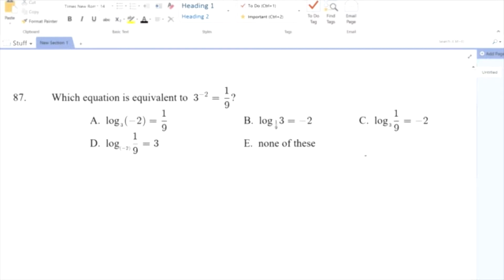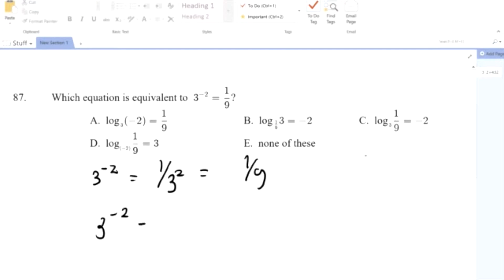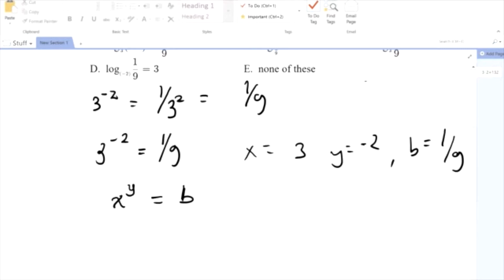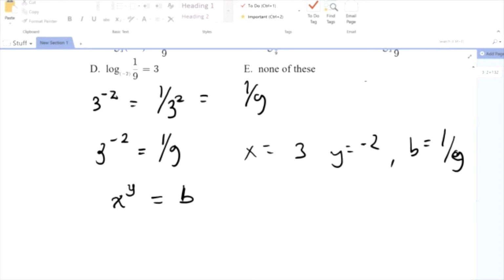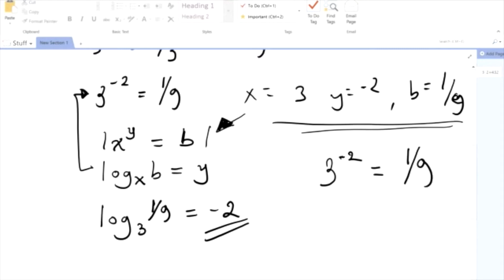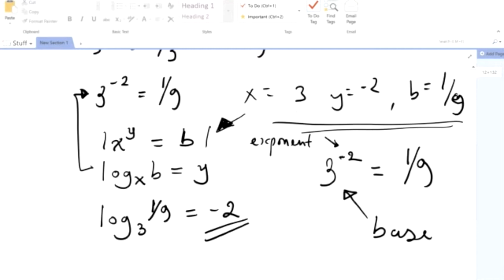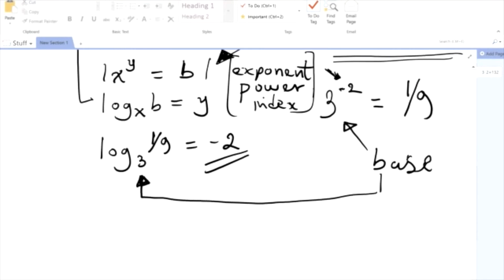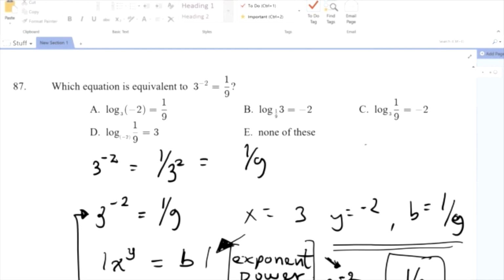MATH 1301 - 87